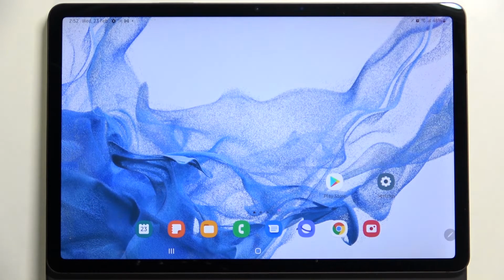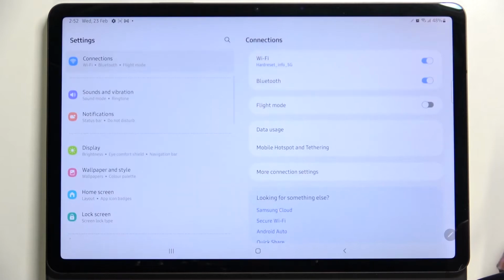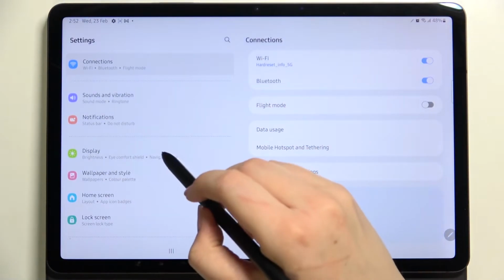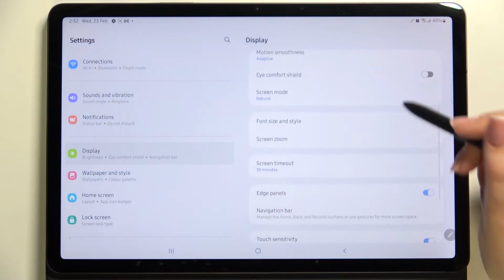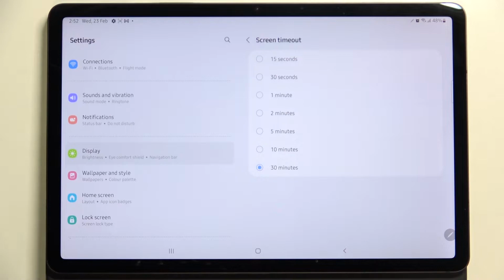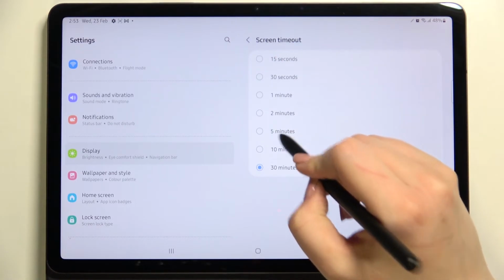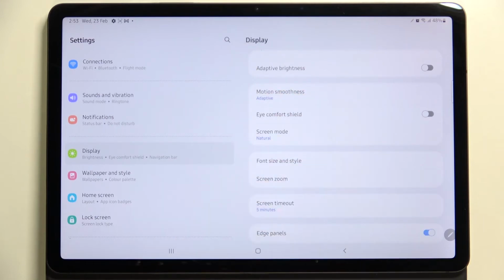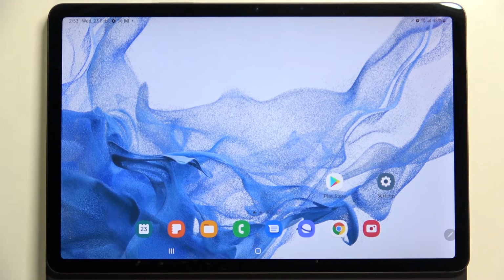How to Change Screen Timeout in SAMSUNG Galaxy Tab S8 – Screen Blackout Time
If you’re wondering how to change screen timeout in SAMSUNG Galaxy Tab S8, then here we are coming with help! In this tutorial we would like to share with you how easily you can find proper screen timeout options and how to manage them to easily change the blackout time. You’ll be able to either elongate it or shorten. So let’s follow all shown seps and successfully change screen timeout.